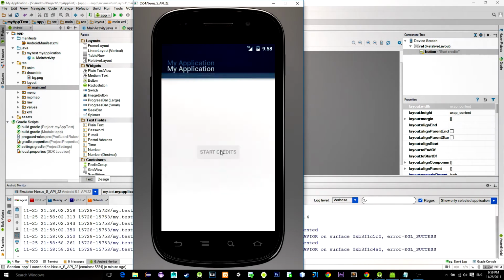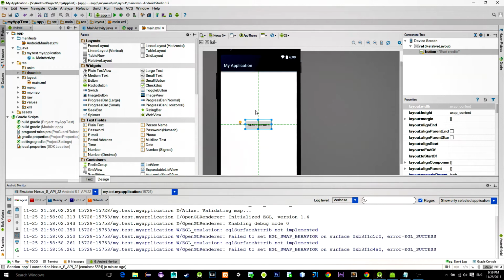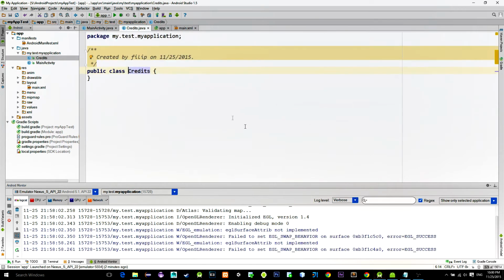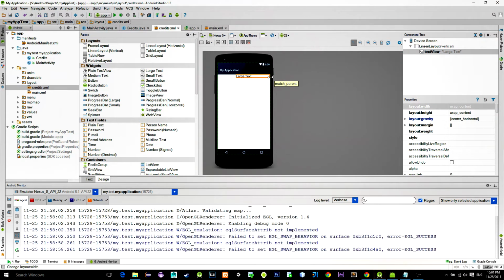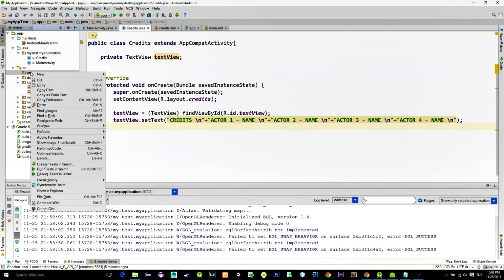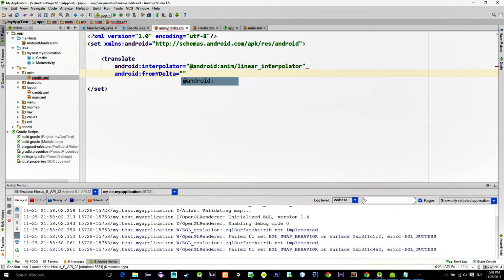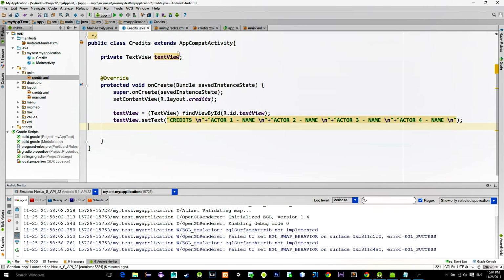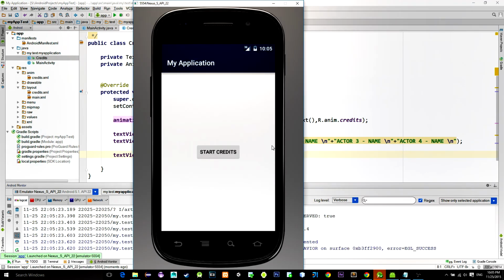How To Create Credits Screen (Activity) In Android